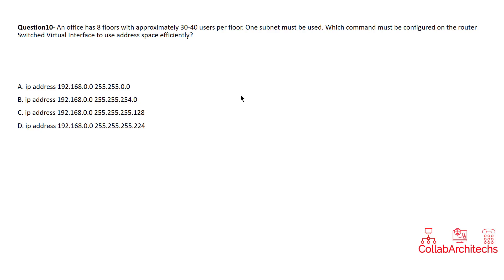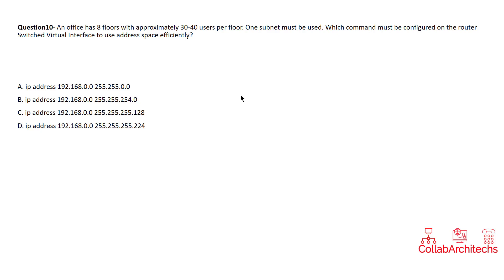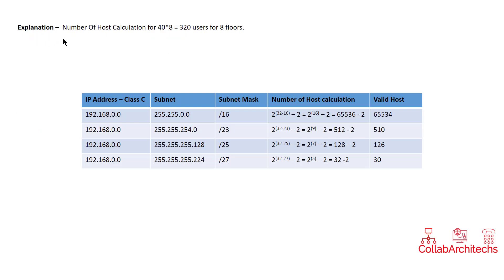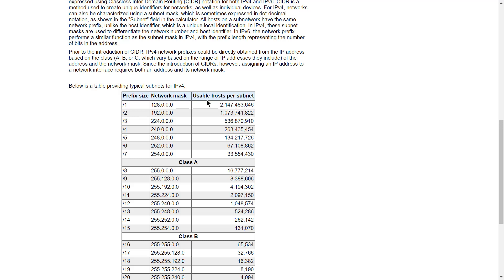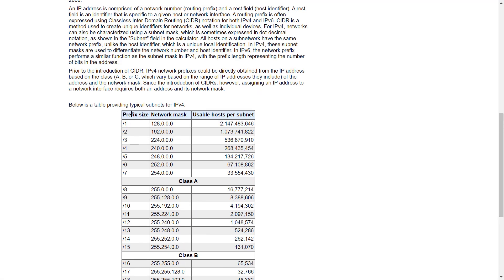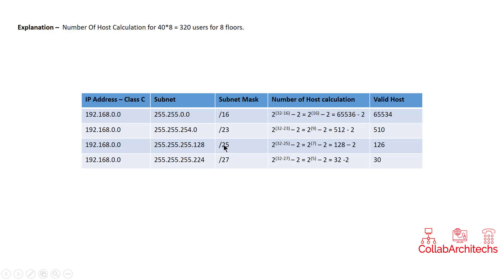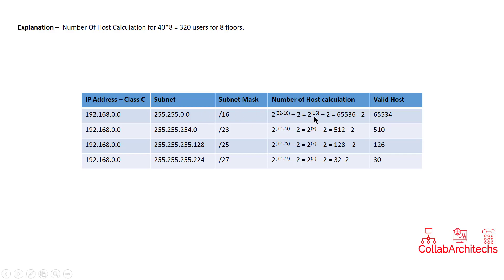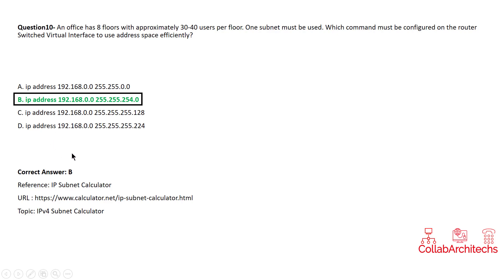CCNA-RnS-Q10- Office has 8 floors with approximately 30-40 users per floor. One subnet must be used?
CCNA Routing and Switching:
Q10- An office has 8 floors with approximately 30-40 users per floor. One subnet must be used. Which command must be configured on the router Switched Virtual Interface to use address space efficiently?

Topic: IPv4 Subnet Calculator